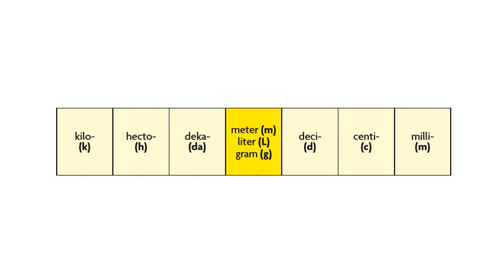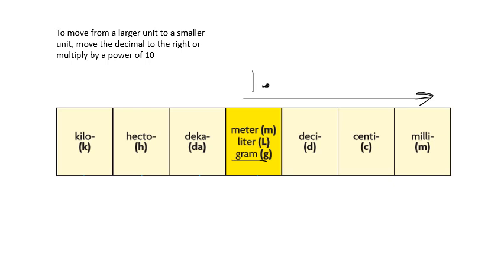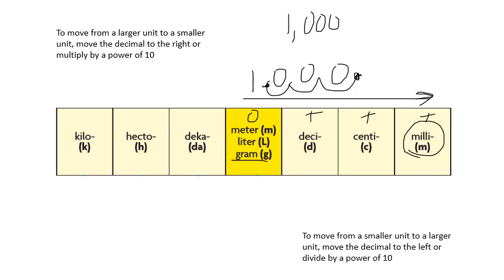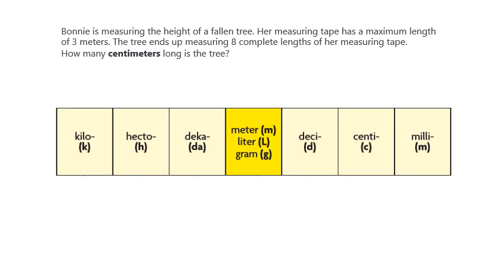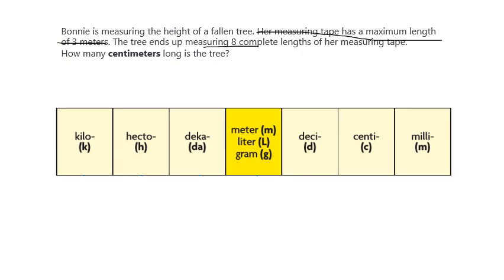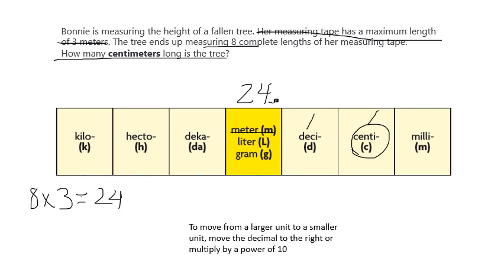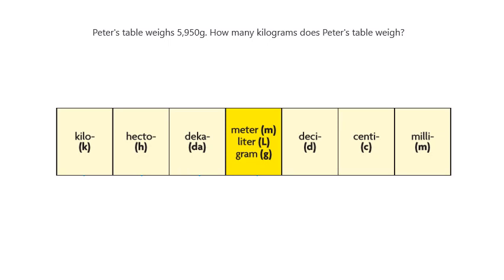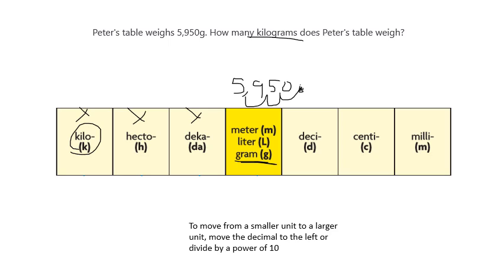Metric Measurements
5th Grade Metric Conversions
5.MD.1
Correction: at 1:52 I said "to move from meters to millimeters" I meant "grams to milligrams" since that's the unit we were discussing. My apologies for the inconsistency.